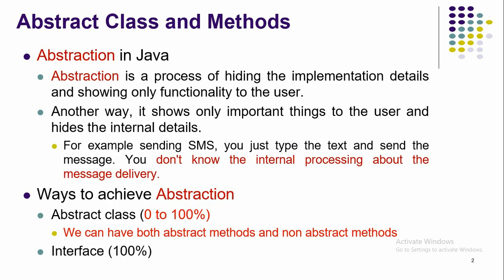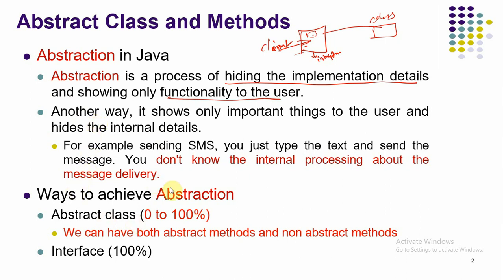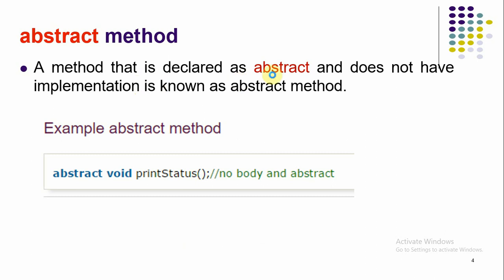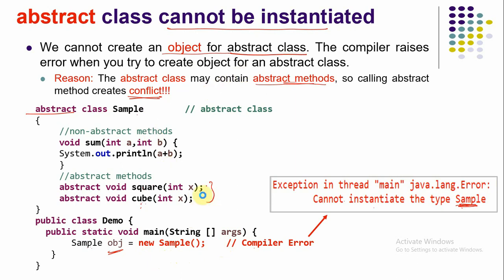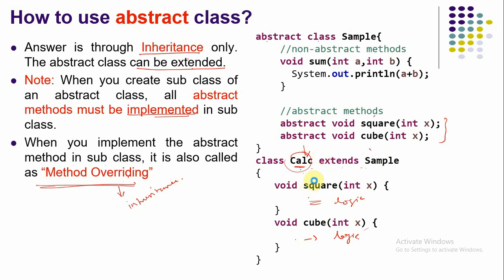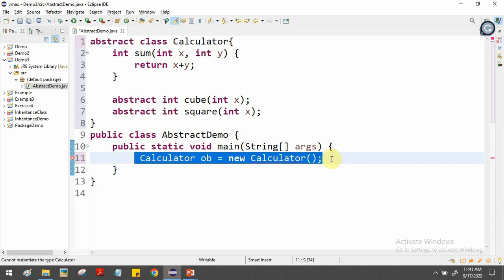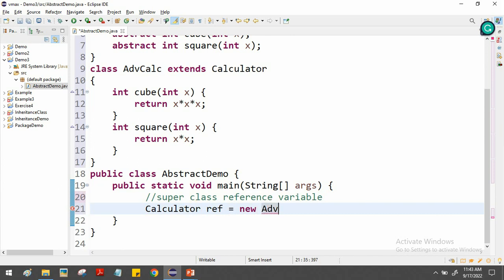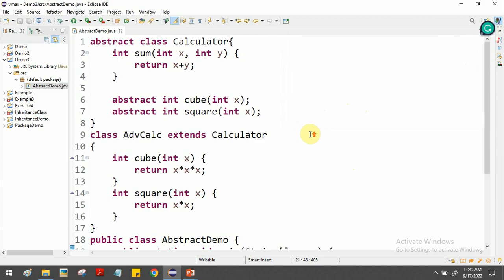Abstract Class and Abstract Methods in Java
This video demonstrates the use of abstract class and abstract method in java with live program demonstrations.